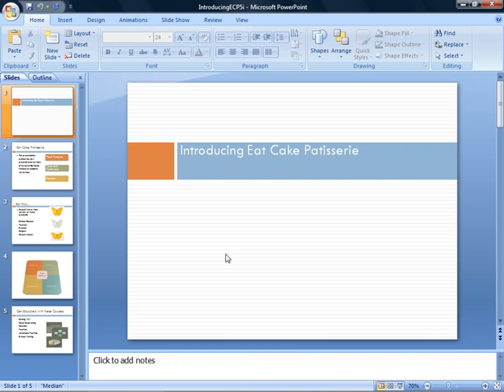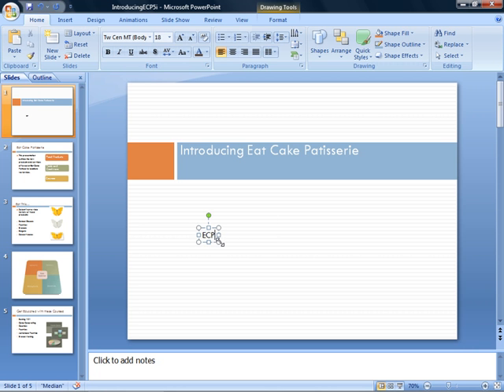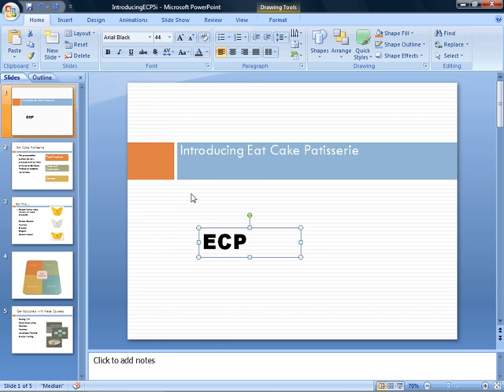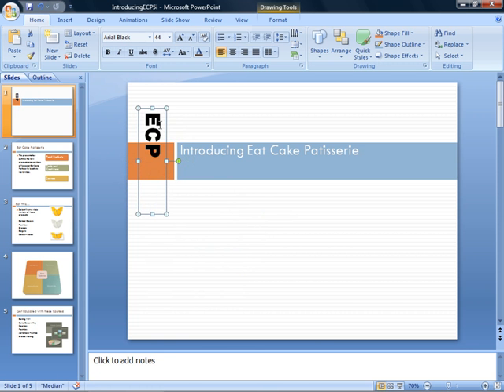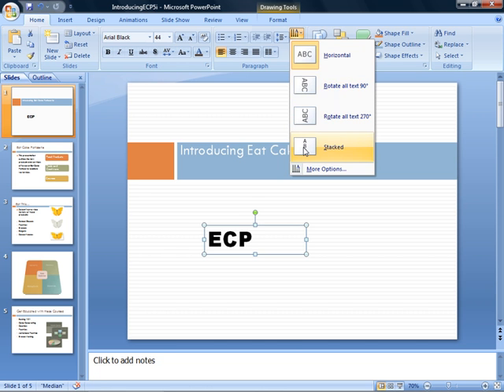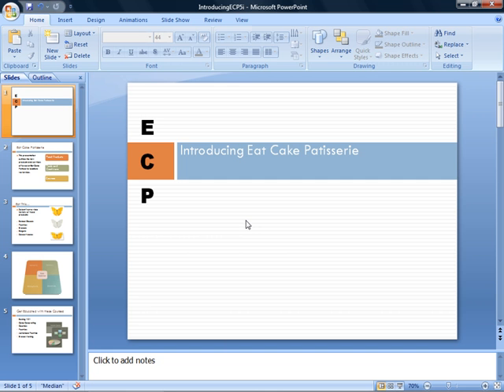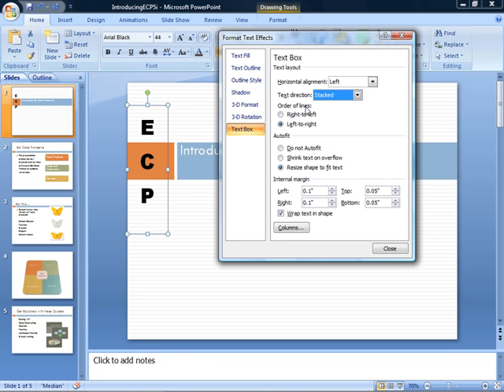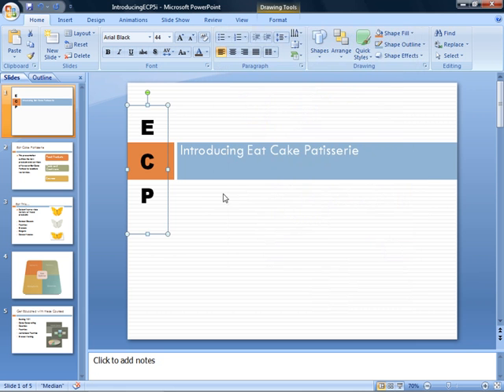05_09_TextDirection.mov